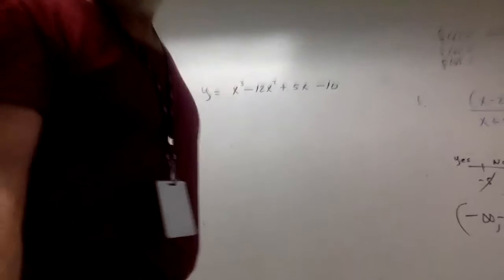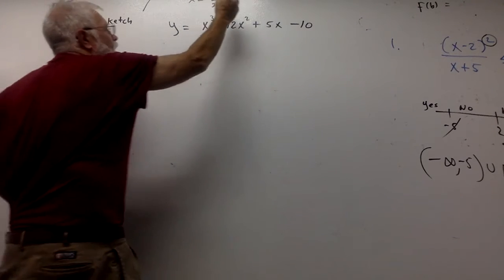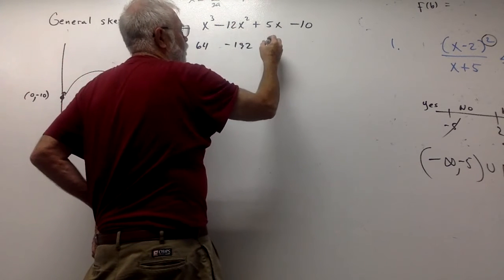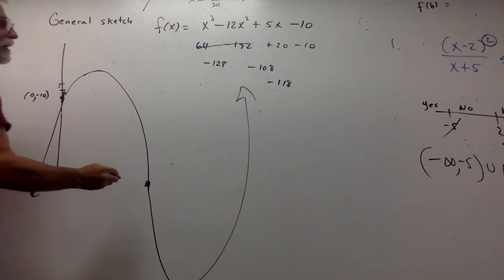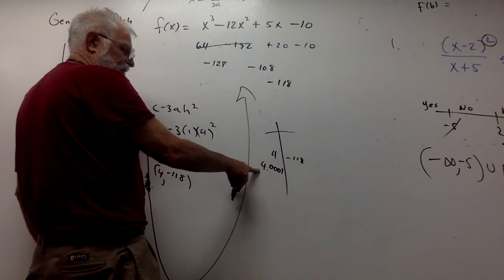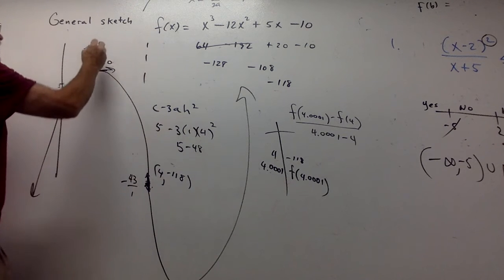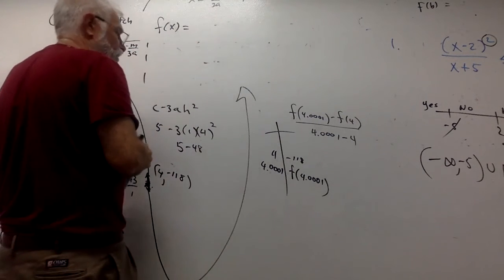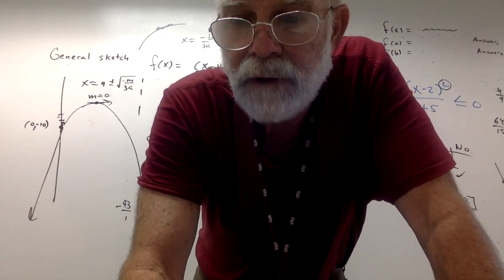quick cubic practice